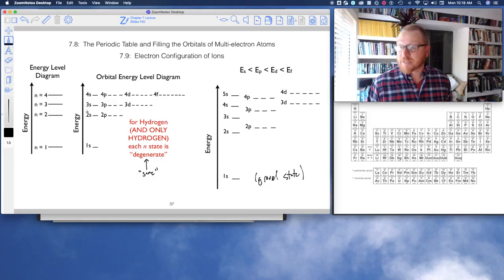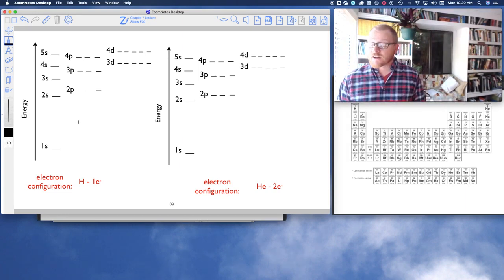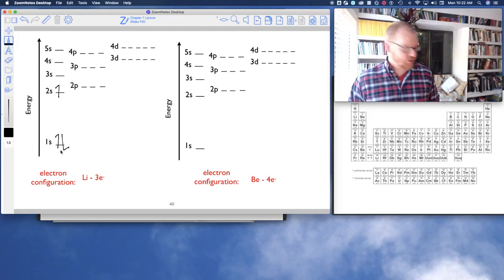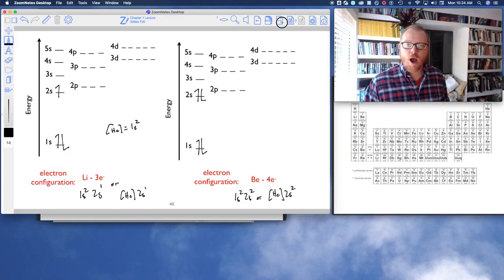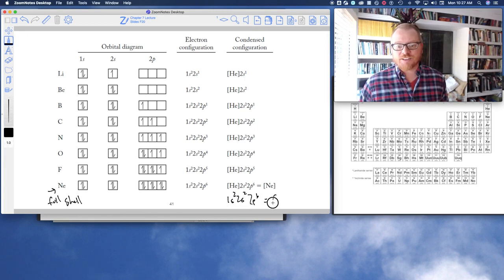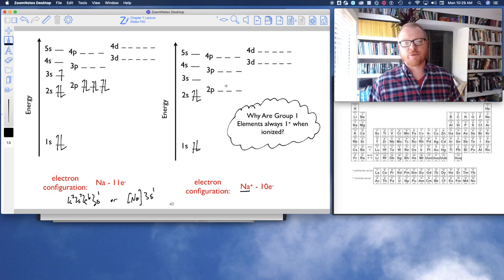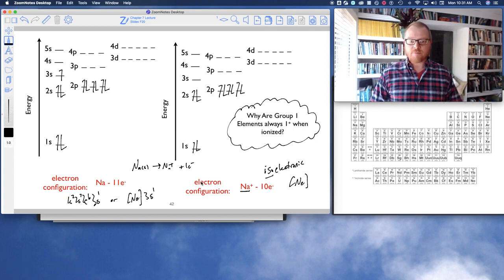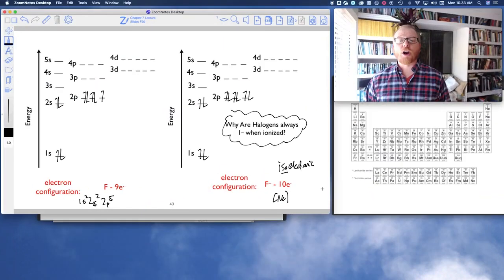CHEM 109 F21 Lecture 7.13a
Learning Goal 7.13a:  Know how to draw an orbital energy level diagram, how to populate it with electrons, and then come up with the electron configuration using the Aufbau Principle and Hund’s Rule for any given atom/ion as well as know the exceptions discussed in class